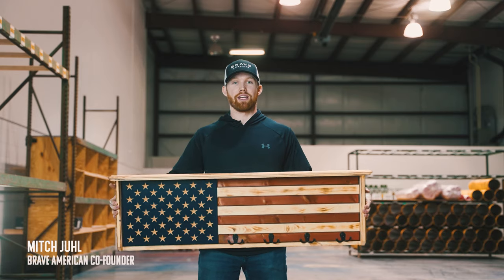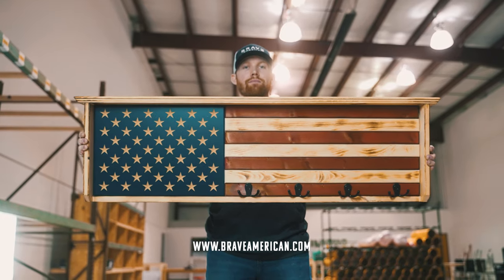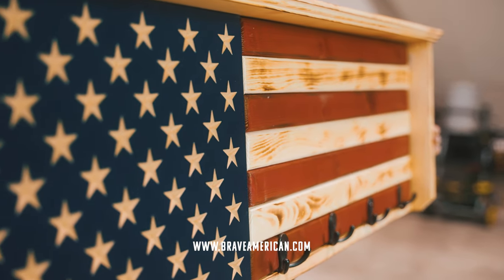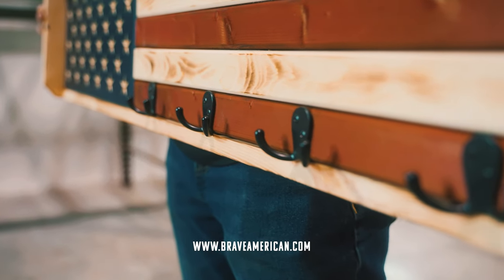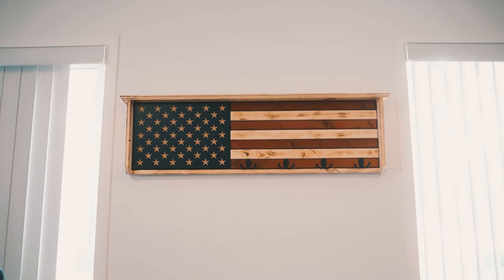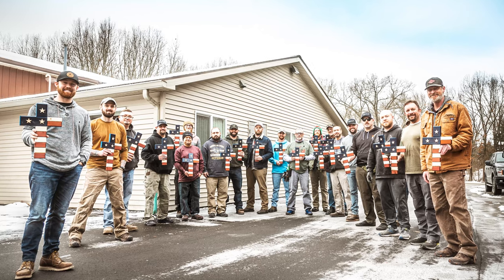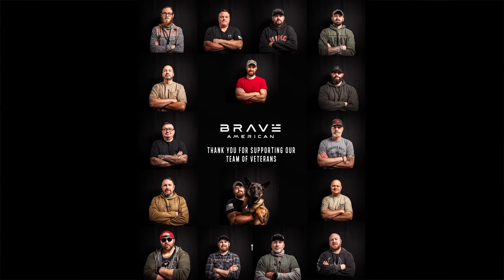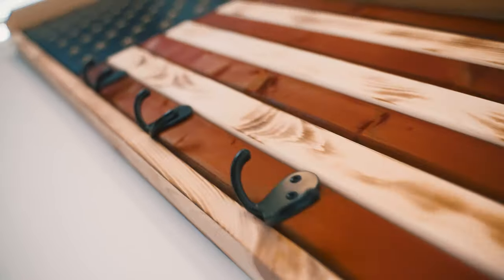Brave American Coat Rack